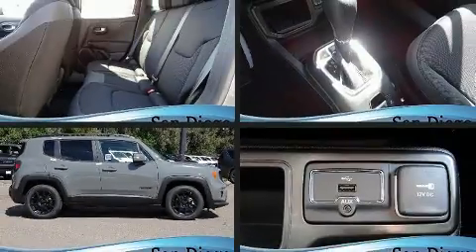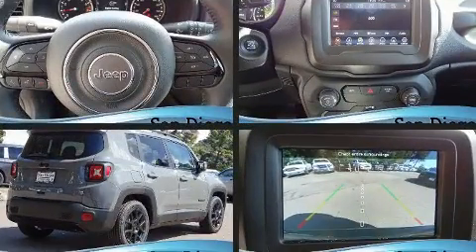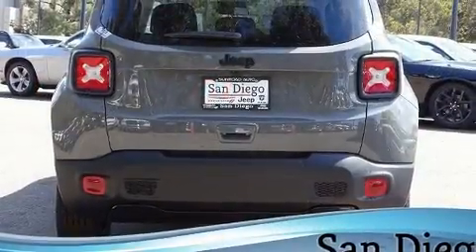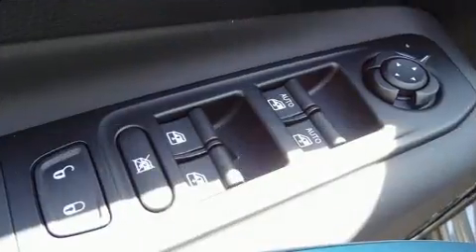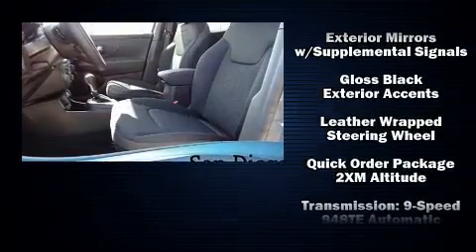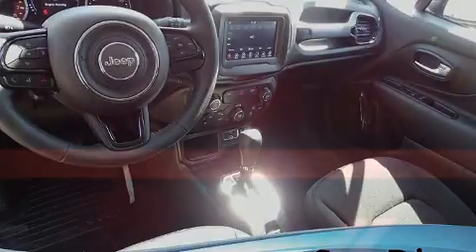2020 Jeep Renegade ALTITUDE FWD in San Diego, CA 92108-3513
777 Camino Del Rio South

Take command of the road in the 2020 Jeep Renegade Smooth gearshifts are achieved thanks to the 2.4 liter 4 cylinder engine, and for added security, dynamic Stability Control supplements the drivetrain. Top features include a split folding rear seat, delay-off headlights, a rear window wiper, a leather steering wheel, front bucket seats, power windows, a roof rack, and cruise control. Audio features include an AM/FM radio, and 6 well positioned speakers. Jeep also prioritized safety and security with features such as: head curtain airbags, front side impact airbags, traction control, anti-whiplash front head restraints, a panic alarm, and 4 wheel disc brakes with ABS. Brake assist technology provides extra pressure when applying the brakes. We pride ourselves in consistently exceeding our customer's expectations. Please don't hesitate to give us a call.